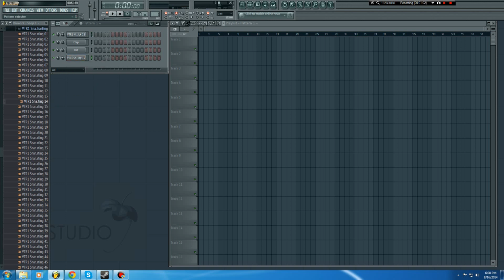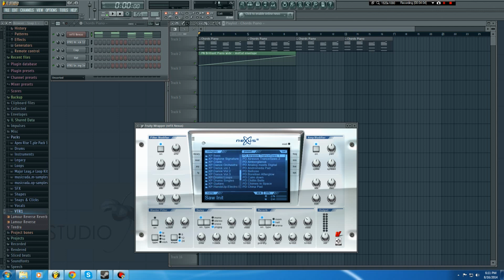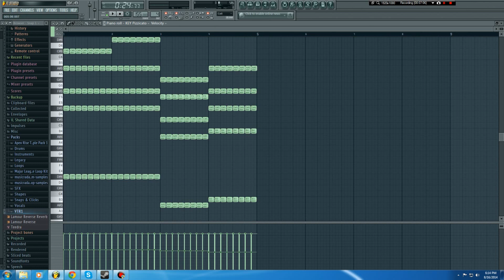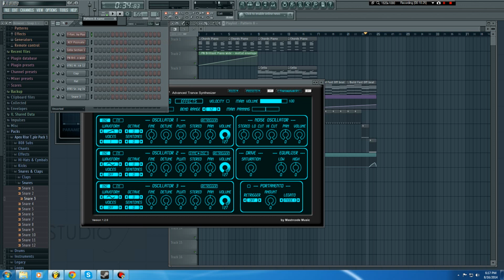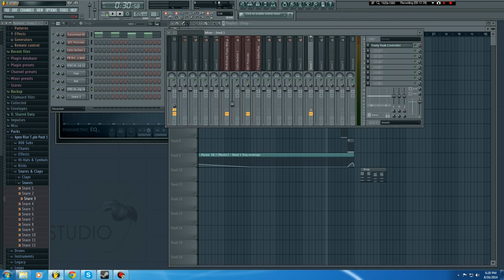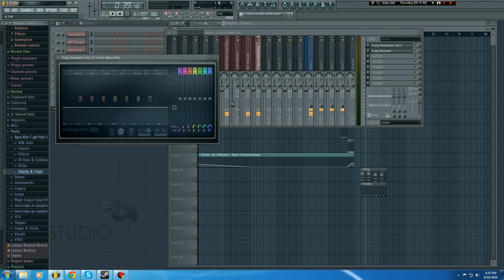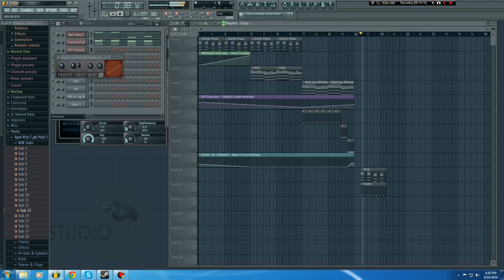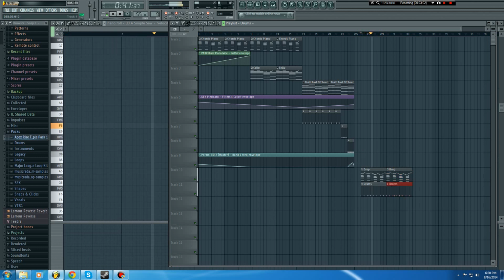How to make Lovetrap - Fl Studio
Just a simple lovetrap track and how to construct it! Hopefully this will help people to understand how to make the beautiful sub-genre of lovetrap! P.s. Slander kinda ripped it off trying to make their own genre called heaven trap